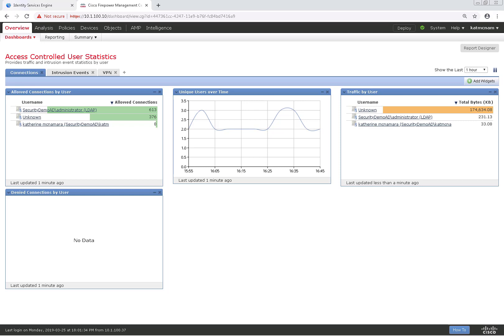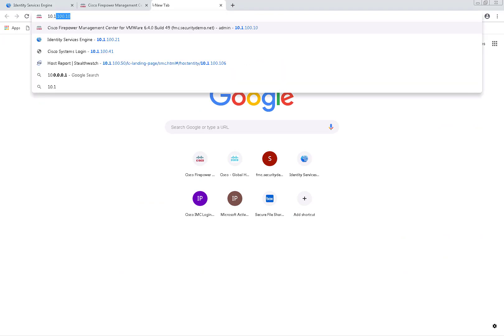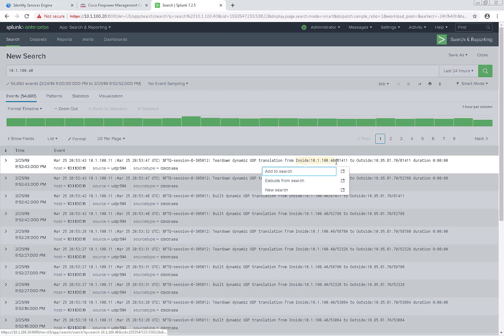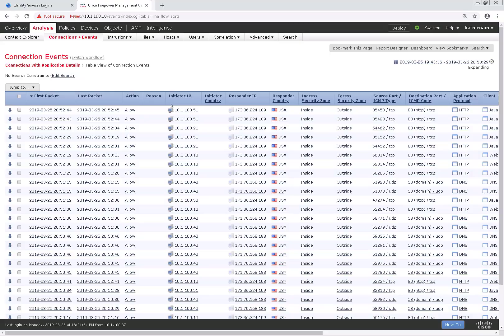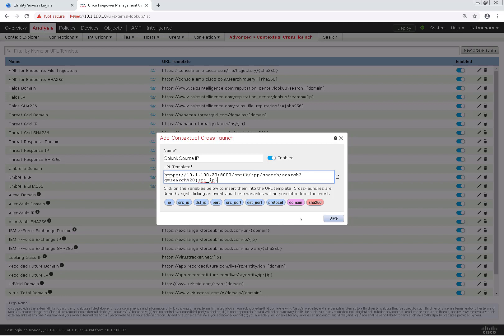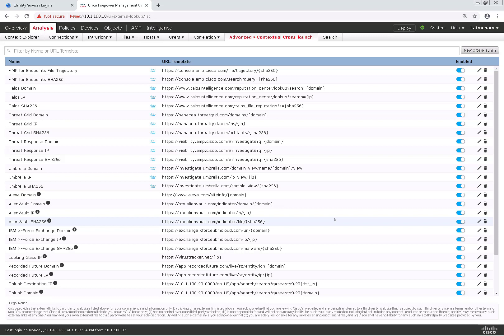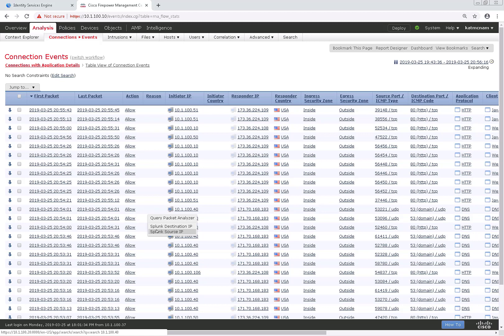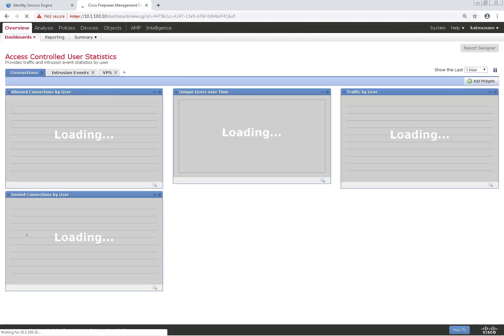External Lookups in Firepower 6 3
In this video, we're going to configure and test an external lookup in Firepower 6.3. In this example, I'm using Splunk but there are a vast amount of choices on what you can configure as an external lookup with Firepower.